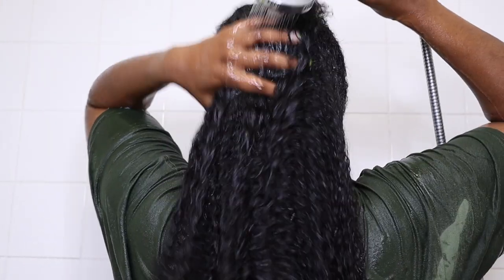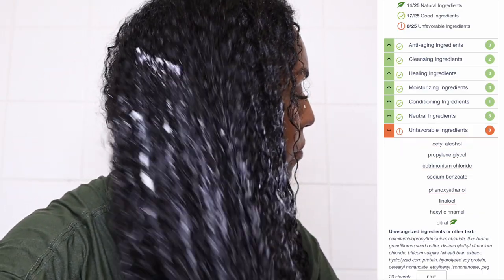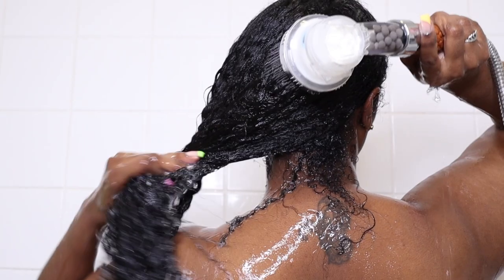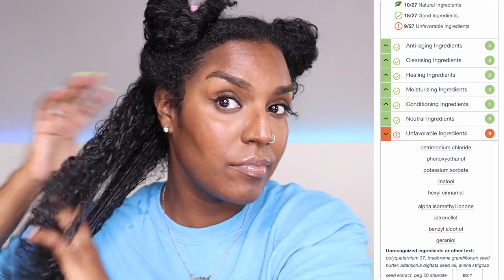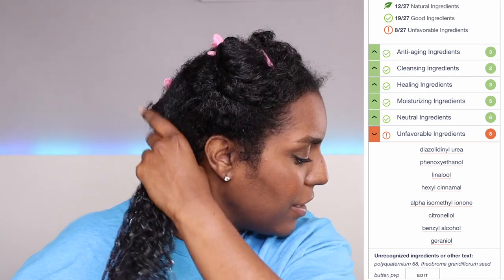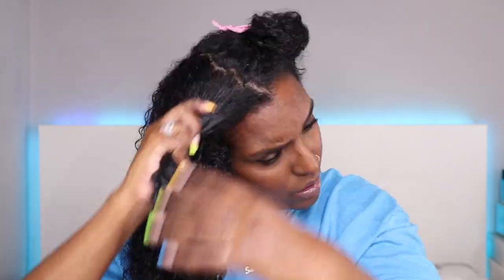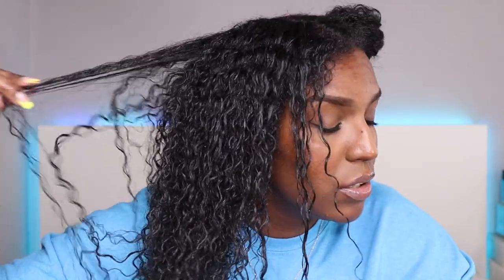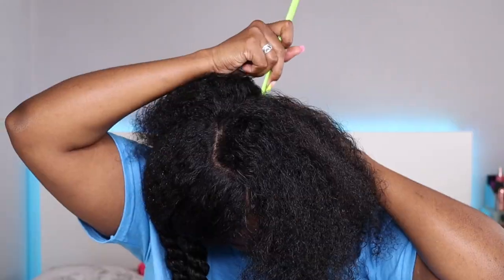TRYING PRODUCTS OUT SO YOU DON’T HAVE TO! 🫠 | Imbue Curls Review | Flat Twist Protective Style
Hey guys! In this video i will be reviewing five products from Imbue Curls and styling my hair in a flat twist protective style. I will be diving into to the ingredients to see what's inside the products and seeing whether this line works well with my hair.

Products Used:
Imbue Curls Curl Liberating Sulphate Free Shampoo 0:38
Imbue Curls Curl Restoring Intensive Mask 1:25
Imbue Curls Coil Rejoicing Leave-in Conditioner 3:12
Imbue Curls Curl Worshipping Shine Oil 3:38
Imbue Curls Curl Empowering Creme Gel 4:15

Isn't it annoying when you buy products that don't work for your hair? Same. So hopefully this review helps you decide which ones to get.

HAIR DEETS:
Type: 3c 4a
Porosity: Medium - High Porosity
Density: Medium (Thick Strands)
Length: 21 inches